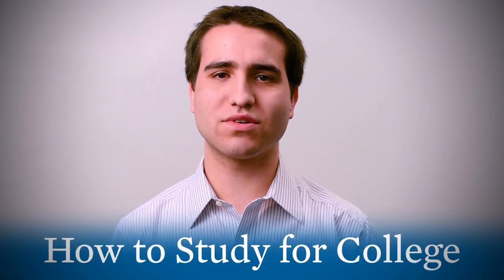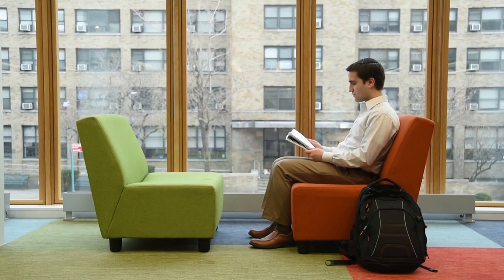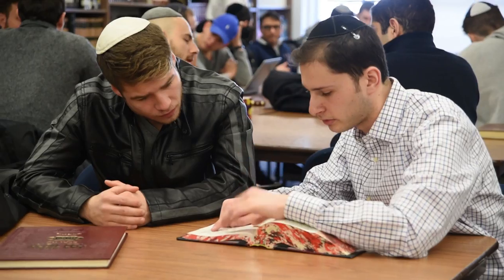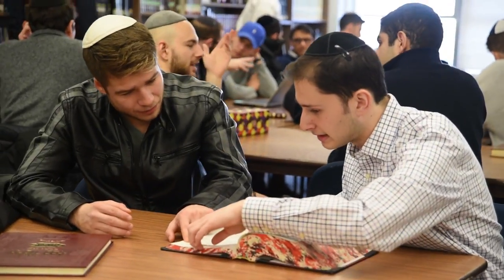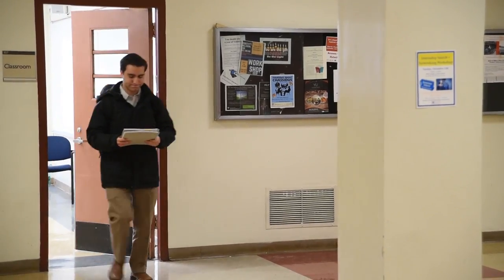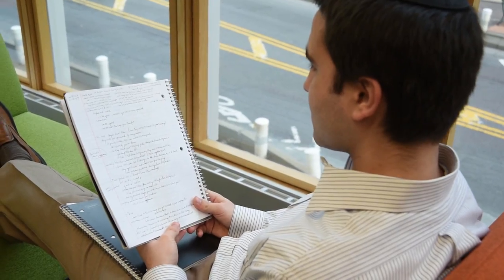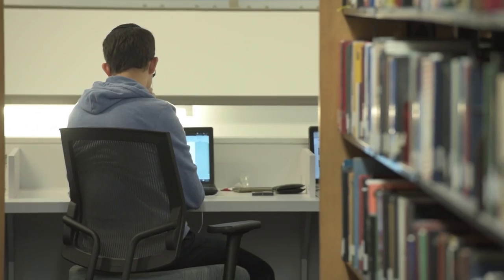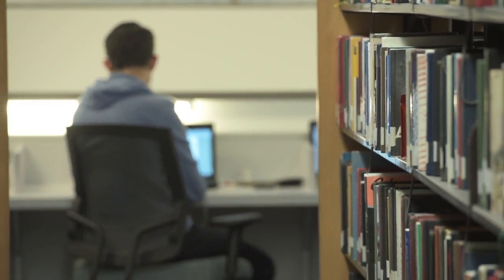How to Study?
Do you have strategies to help you study efficiently? Learn how to plan, monitor and adjust your study strategies in order to have greater success.